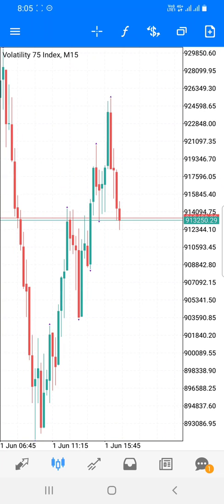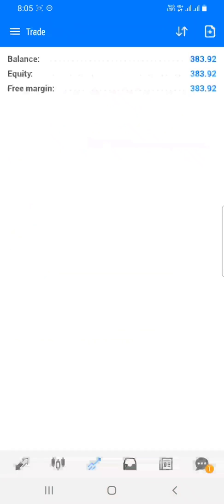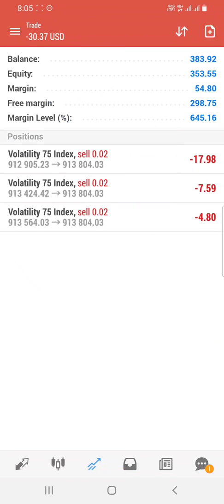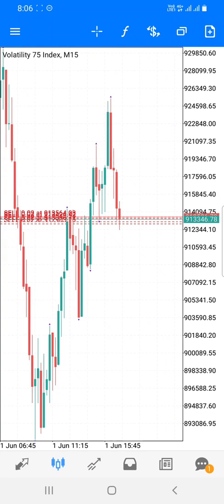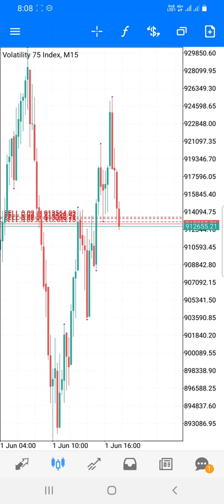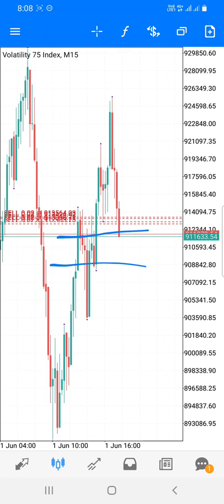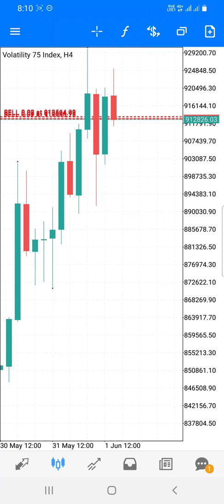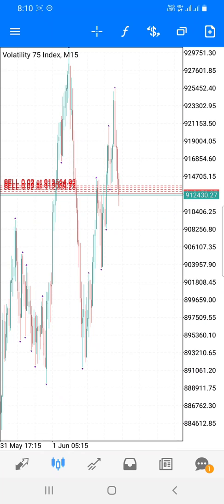Volatility 75 Ultra Zone Scalping strategy Storm 1 | Best strategy for vix 75 | V75 best strategy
FREE MENTORSHIP ALWAYS AVAILABLE 👍👍👍